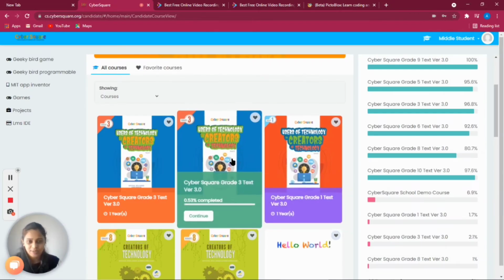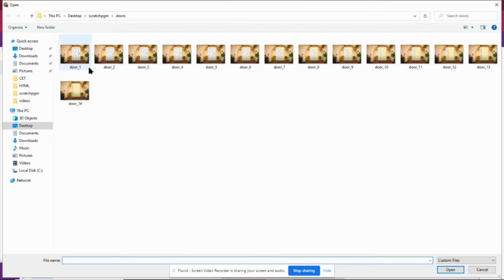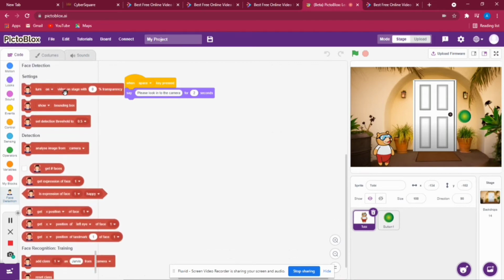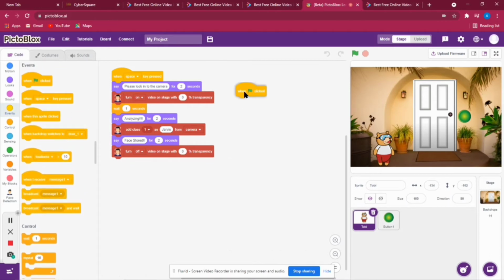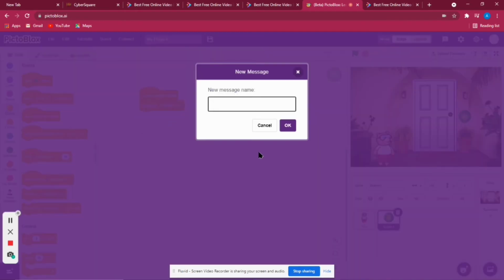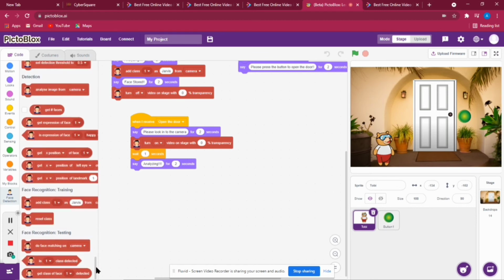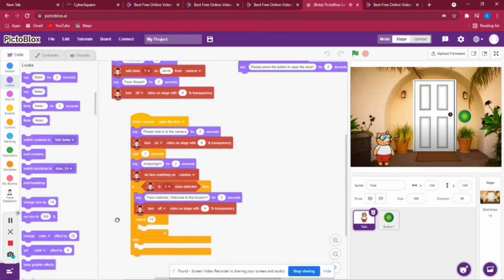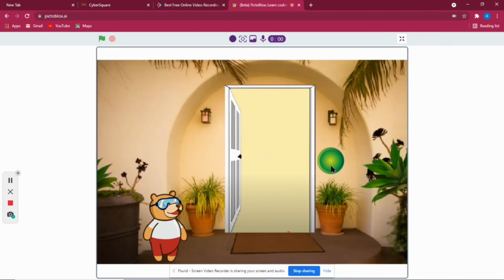Cyber Square Artificial Intelligence Course | Grade 3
Cyber Square class demo for school teachers - Artificial Intelligence for grade 3 (Teaching through story-driven game projects)